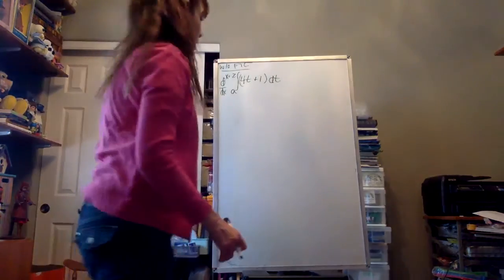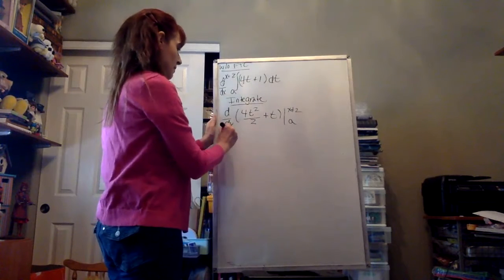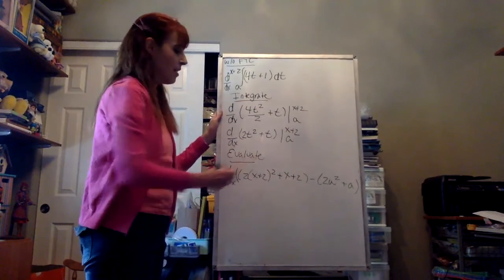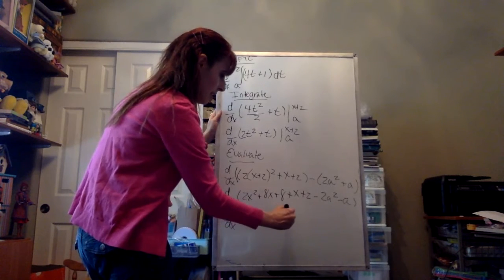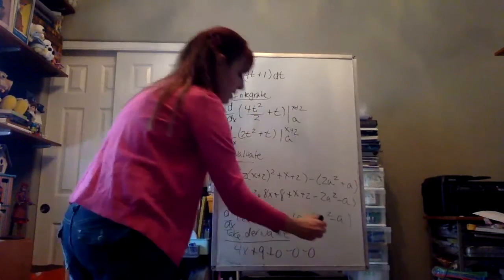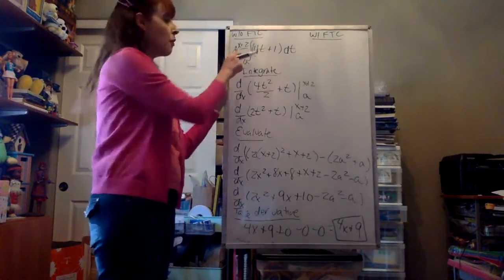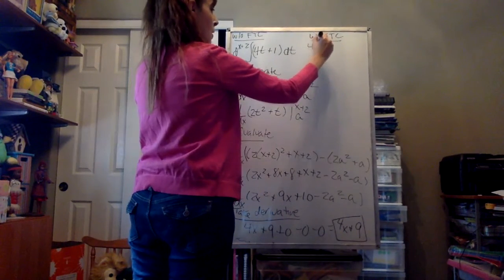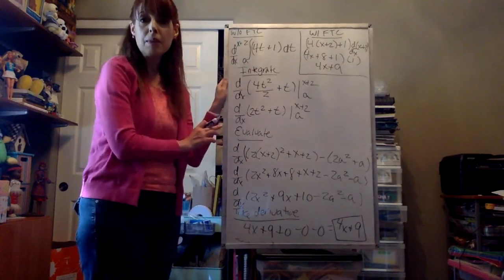FTC 2 Video 1